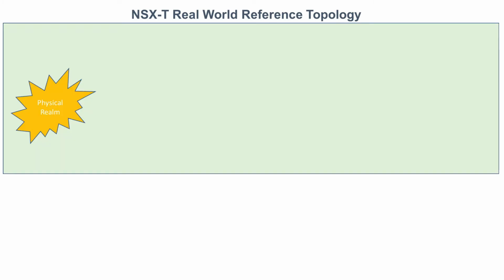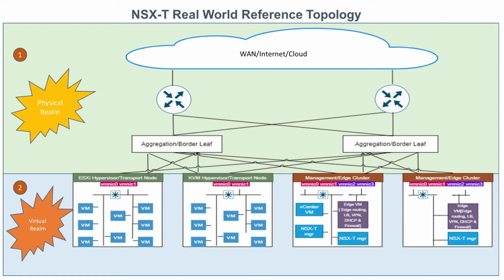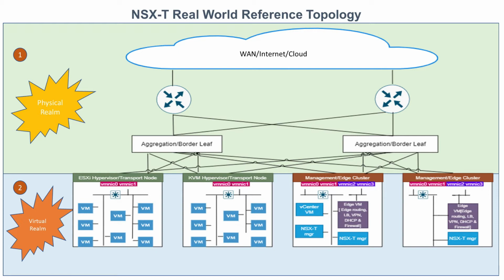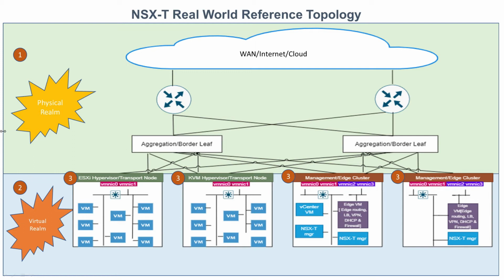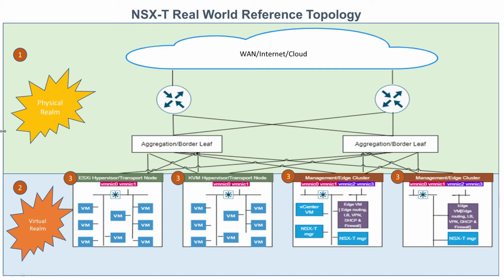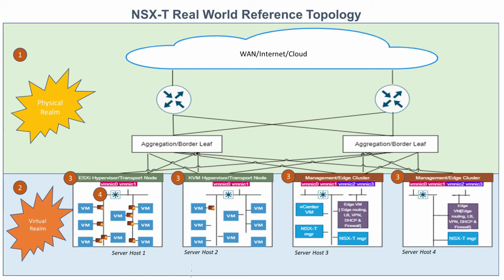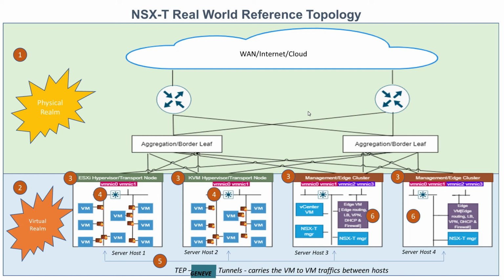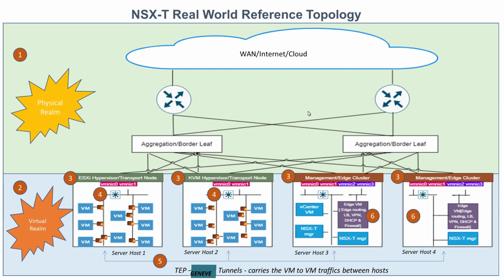VMware Design Bootcamp-1: NSX-T Building Blocks & Value Proposition Overview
This is my first video session in this series.  Using this Design Bootcamp-1: NSX-T 3.0 Building Blocks Overview, let’s start the discussion on some of the considerations and see why that is important.  Clearly, when it comes to networking and security we have two different realms 1) Physical and 2) Virtual.